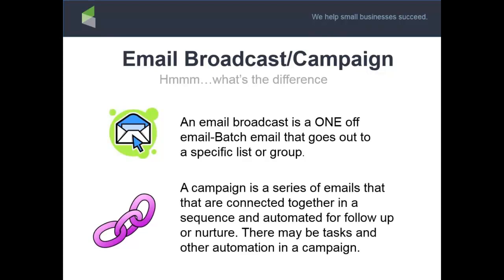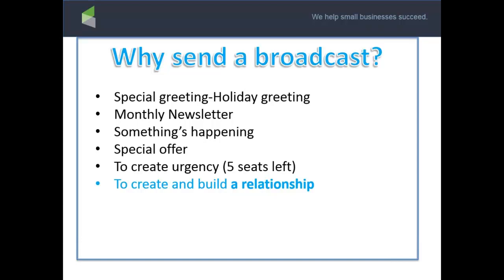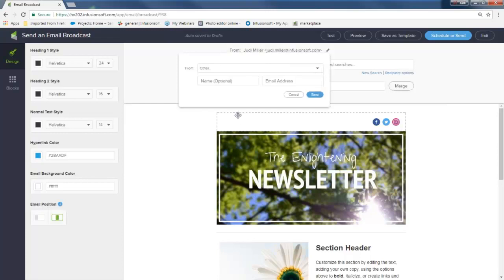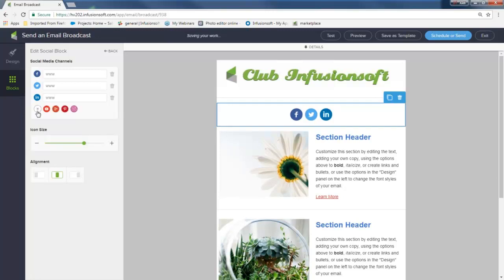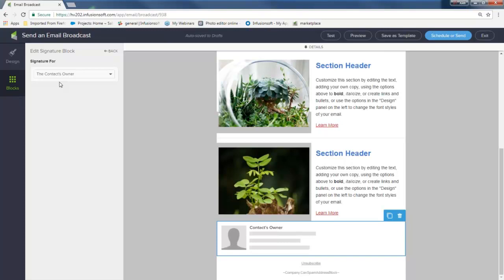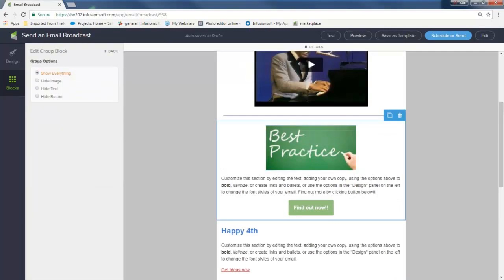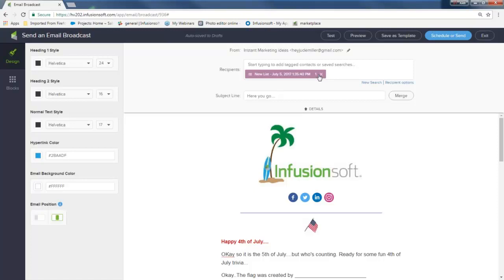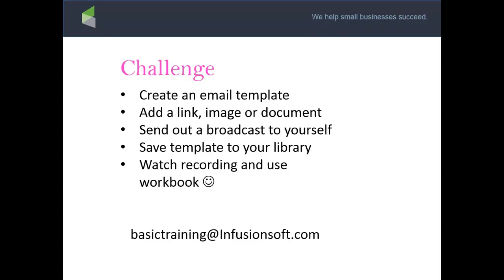July 5th email builder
We will be going over how to create an email template with Infusionsoft's email builder. Learn how to start with a template and create your first email broadcast. Easy and fun to do!